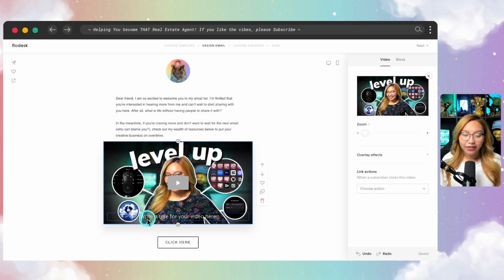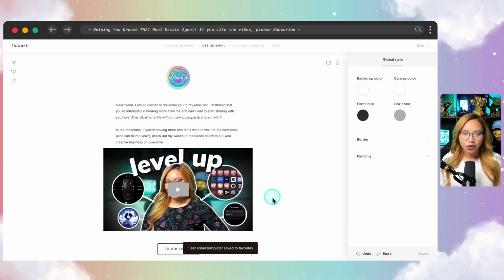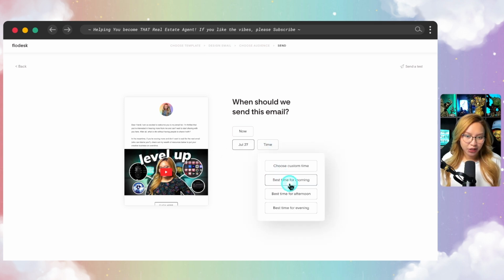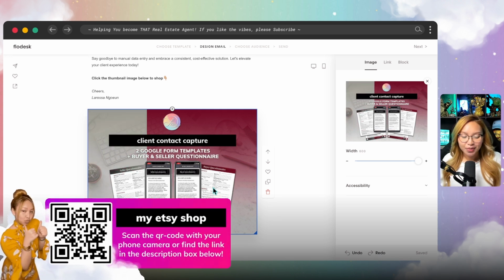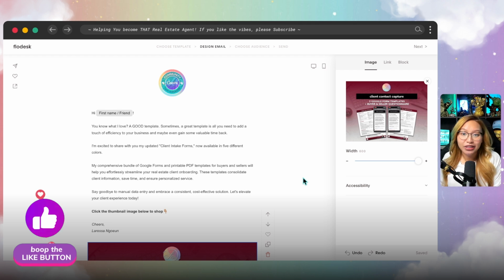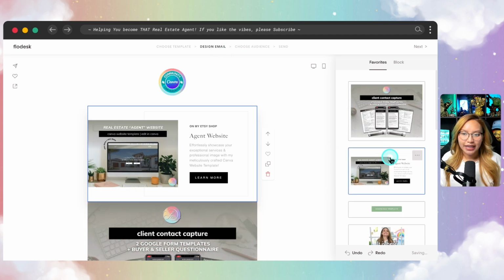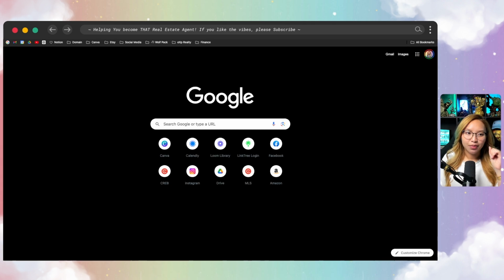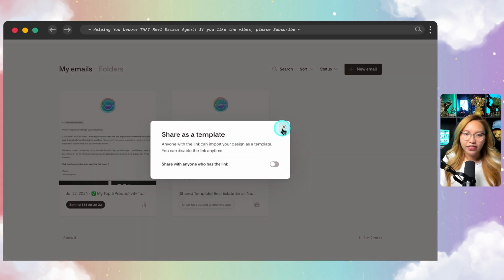How to Create & Share Email Templates in Flodesk!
In this video, I share with you some tips and tricks to make your email life on Flodesk so much easier and of course more aesthetic. You'll learn how to favourite an email template for creating consistent, on-brand emails, and how to create favourite blocks to speed up the process. Plus, I'll show you how to share your gorgeous email templates with other Flodesk users. Let's spread that Flodesk love!

▼TIMESTAMPS▼
00:00 - how to favourite an email template
05:32 - how to favourite blocks
09:16 - how to share an email templates
11:42 - more Flodesk tutorials

08/24/24 - 9,903 SUBBIES!